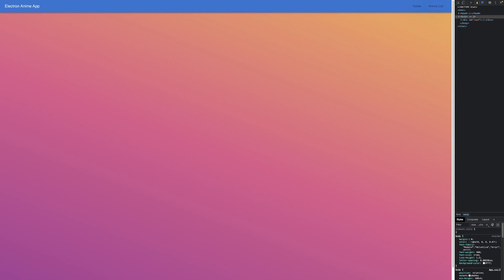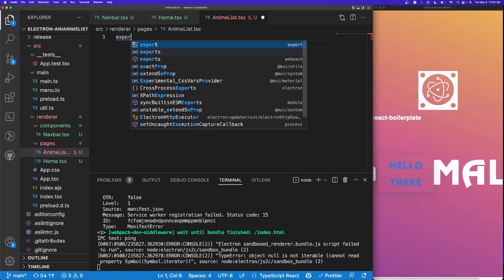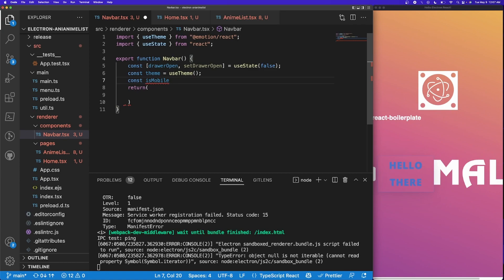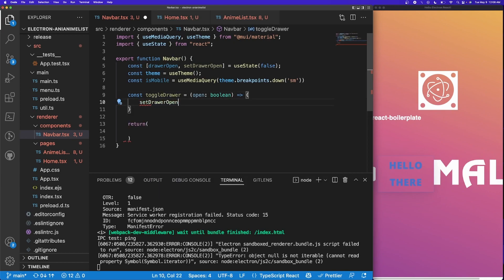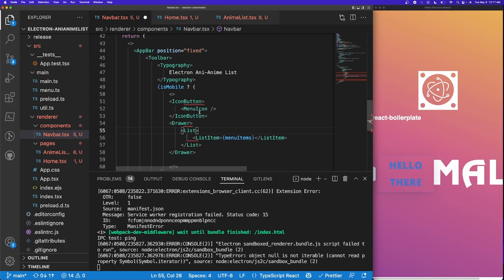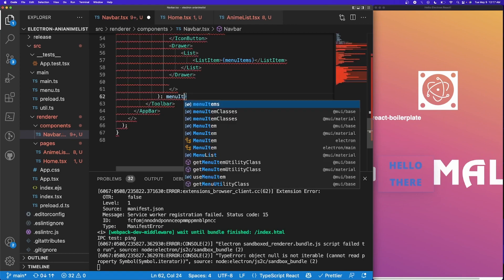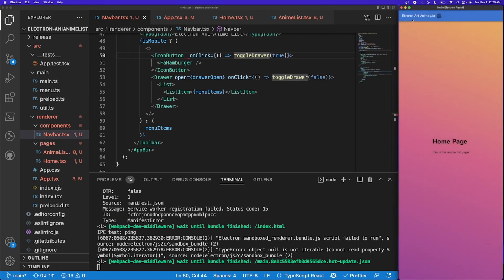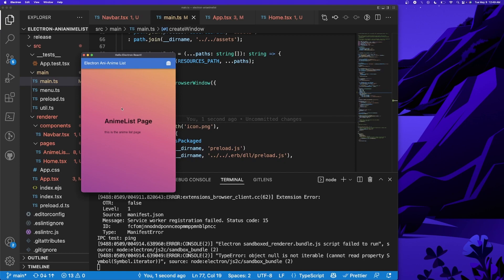Electron Course #3 | Building a Responsive Navbar with React Router in Electron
Yo! In this tutorial, we will learn how to create a responsive navigation bar with React Router in an Electron app. This step-by-step guide will help you set up a modern, professional-looking Electron application with seamless navigation between pages.

We will cover the following topics:
1. Setting up an Electron project with a proper folder structure.
2. Creating reusable components and defining pages using React Router.
3. Implementing a responsive navigation bar with a hamburger menu for mobile screens.
4. Customizing global styles for your app using CSS.
5. Setting minimum width and height for the Electron app window.

By the end of this tutorial, you'll have a fully functional Electron app with a responsive navigation bar and smooth routing between different pages. Join us as we dive into the world of Electron and React to create a modern, professional-looking app.